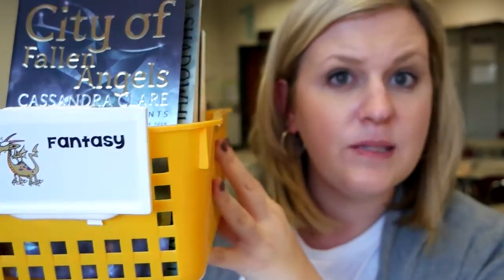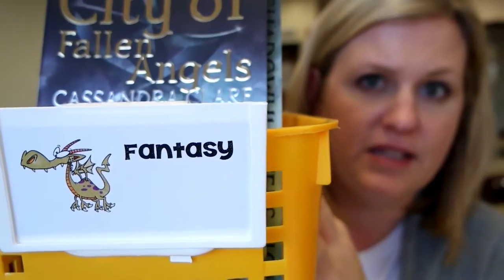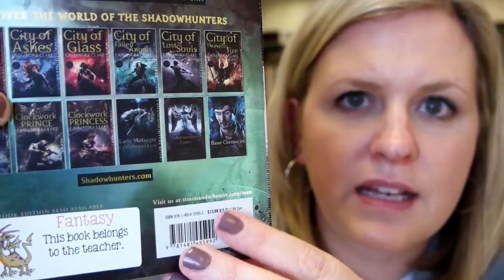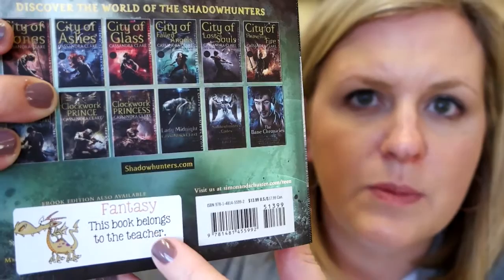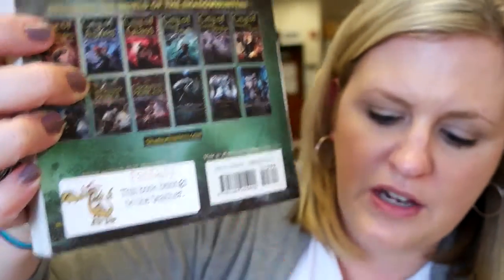Quick Teacher Tip - Library Organization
This easy tip makes organizing your classroom library a breeze!!